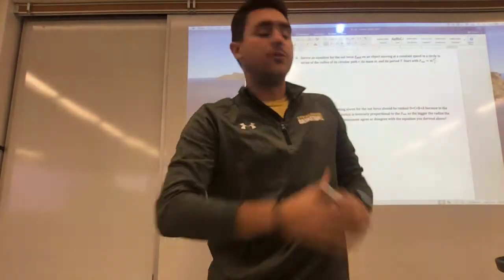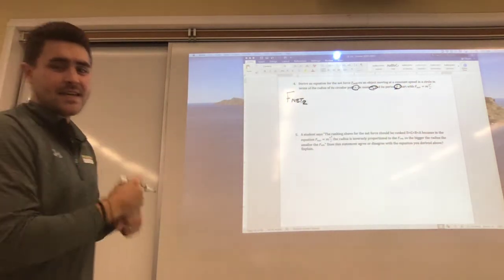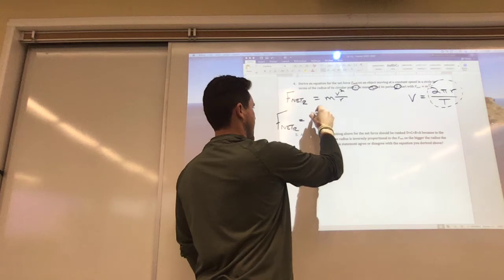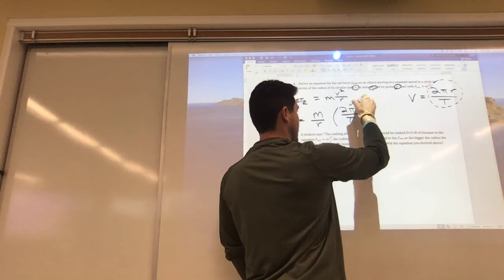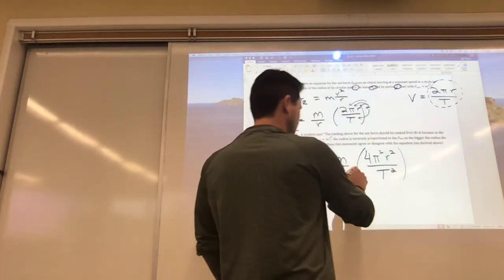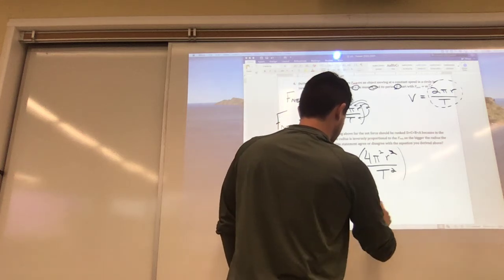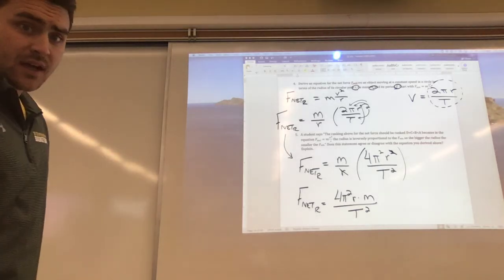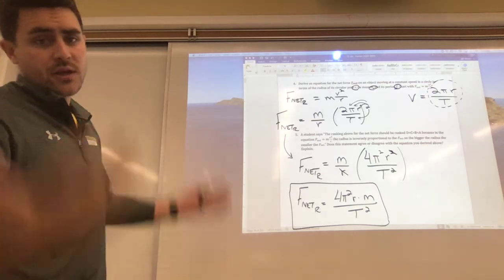Unit 3 - Deriving an Expression (Centripetal Force)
Derive an equation for the net force on an object moving at a constant speed in a circle in terms of the radius of its circular path, r, its mass, m, and its period, T.  Start with FnetR = mv^2/r